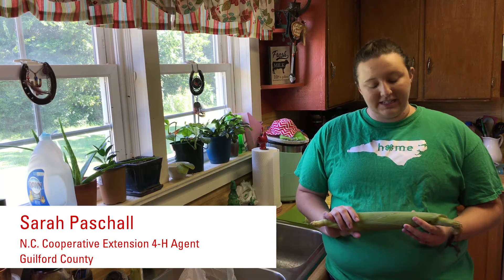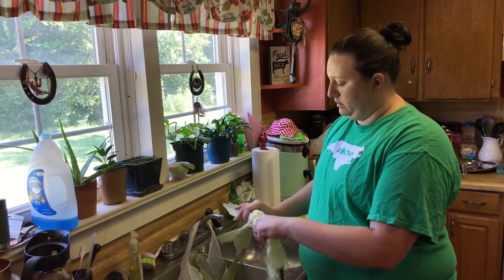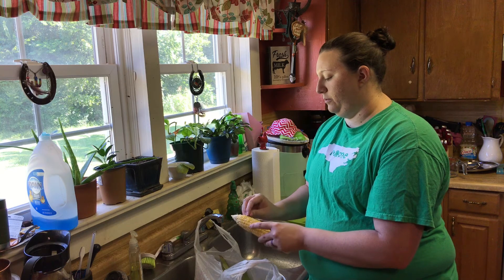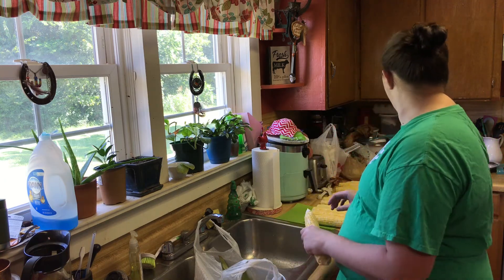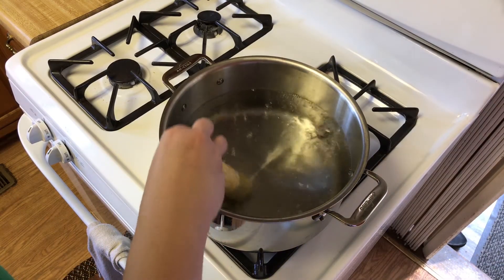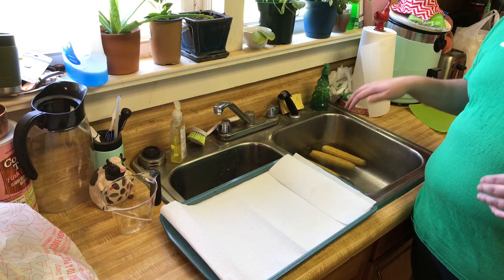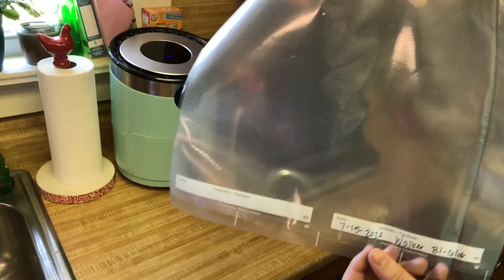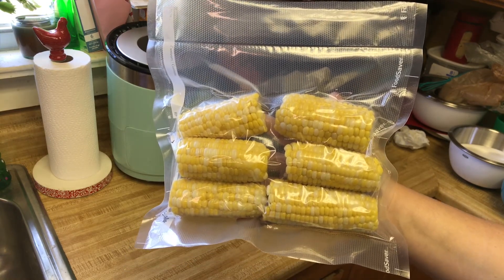Freezer Corn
Learn how to freeze fresh corn for later use.